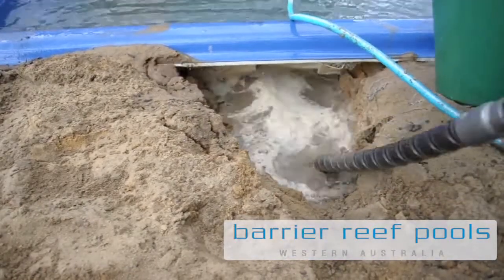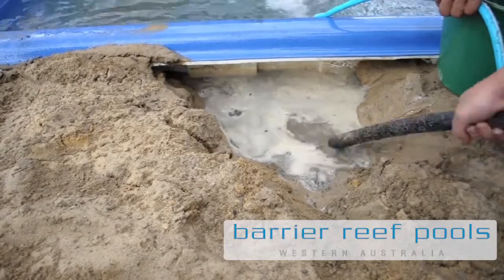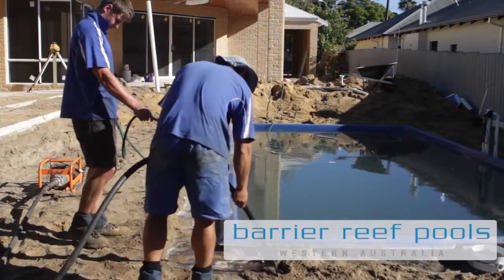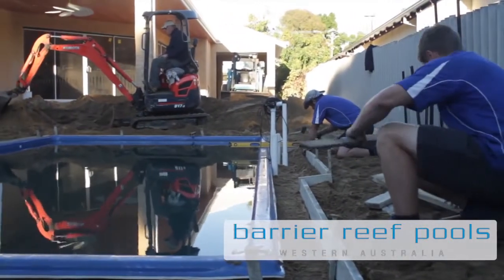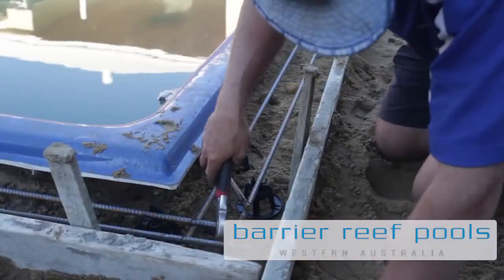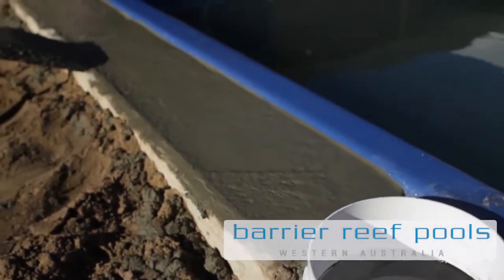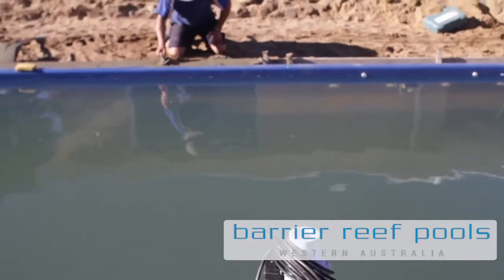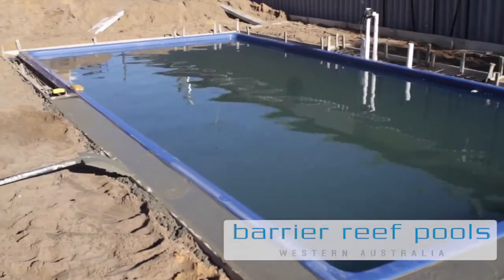Barrier Reef Pools Perth Western Australia - Pencil Compaction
Pencil compaction.  An electric driven flexi drive unit is used connected to a two metre vibrating shaft and a high flow water hose. We penetrate the sand between the pool back to natural ground, this continues all the way around the pool ensuring the sand is fully compacted to the depth of the excavation. The pencil compactor is also used to penetrate under steps and ledges around the pool to fill all voids and cavities in the area.   This generally takes approximately two hours and once completed the area is instantly firm. Most importantly, this whole process is carried out by our own highly trained installation team to ensure the pool is still level and there is no damage to the plumbing around the pool once completed.
Once the final levels on the pool have been checked to our company's high standard, the concrete pool footing is the final stage of the pool construction process.  Form work is set out around the pool and two rows of steel bar are tied into the pool shell at specialised points for additional reinforcement. The concrete is then poured around the area which is generally 350mm in width and 150mm in depth (This is the same depth as most house slabs). The concrete is levelled between 10-20mm under the top of the pool to ensure maximum paving bond can be applied to every paver. This preparation and process is critical to ensure the paving around the pool area never varies or weakens.